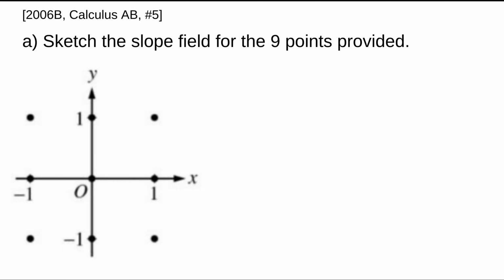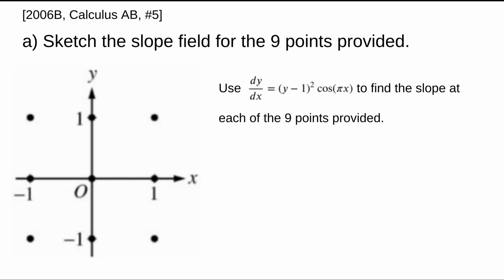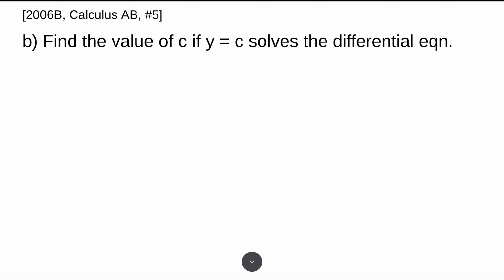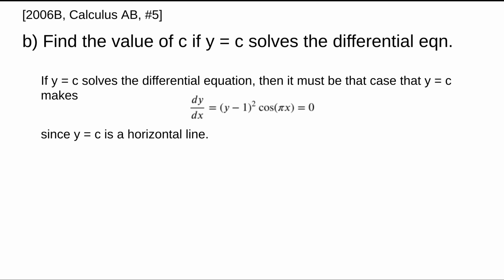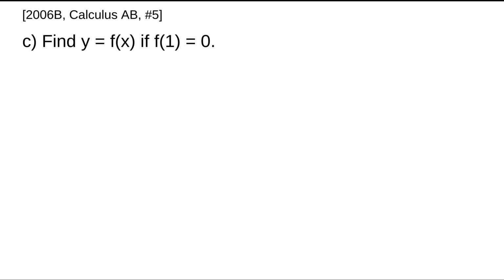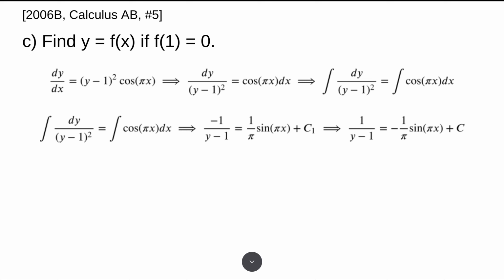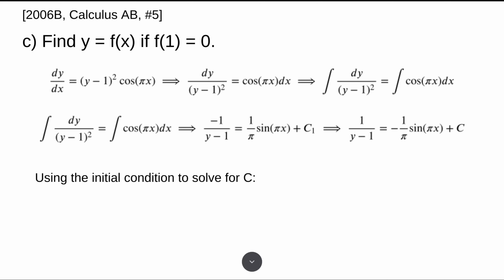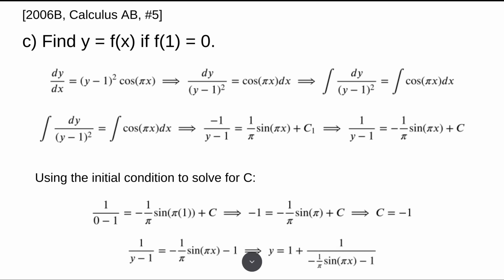AP Calculus AB - 2006B: #5